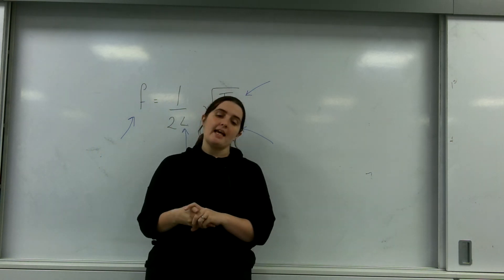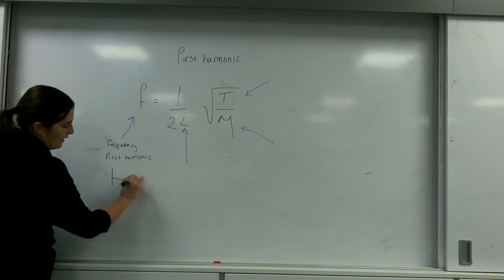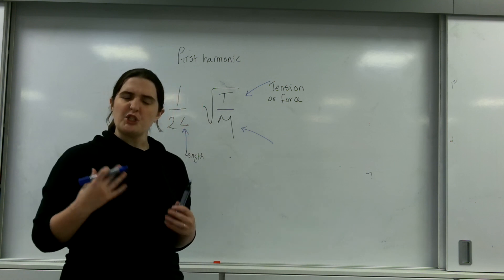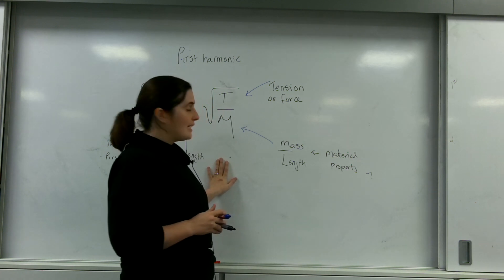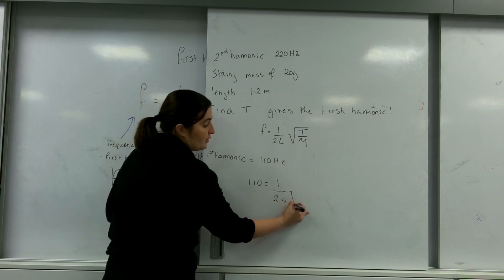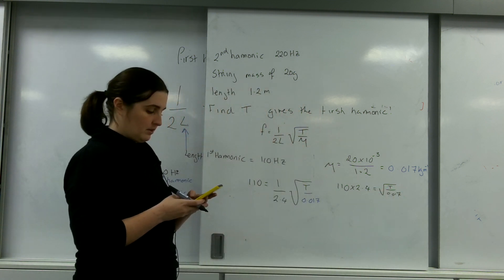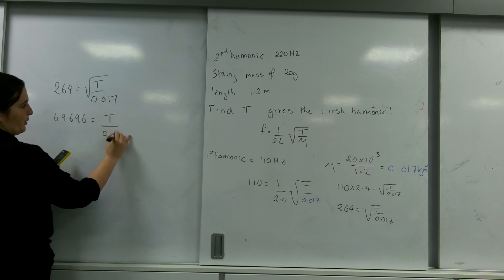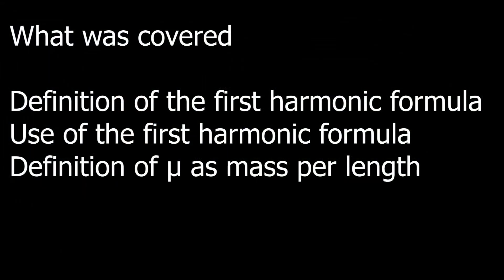First harmonic equation AQA A level physics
Drawing and interpreting harmonics for closed and open tubes